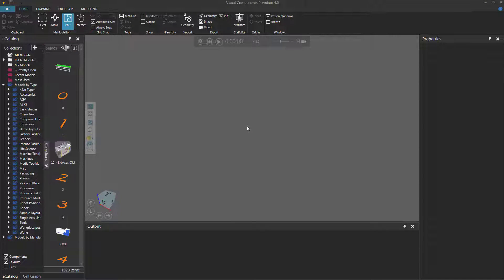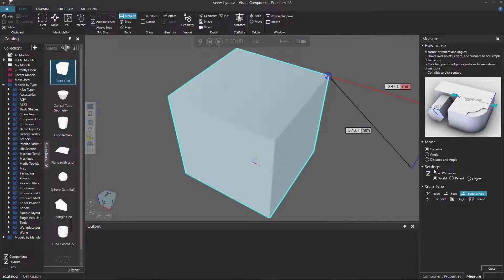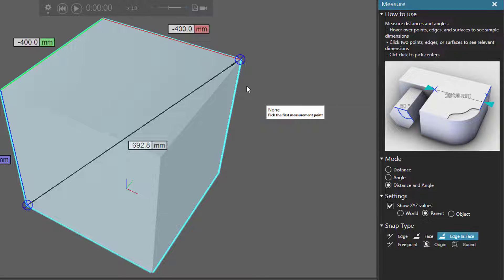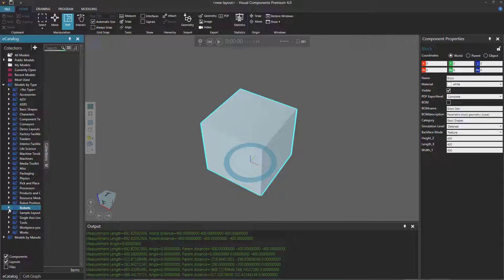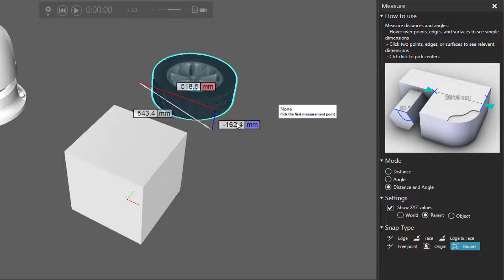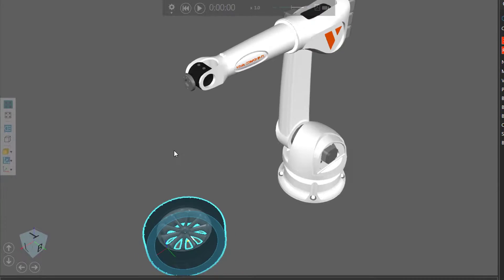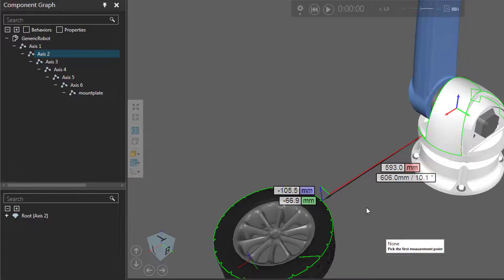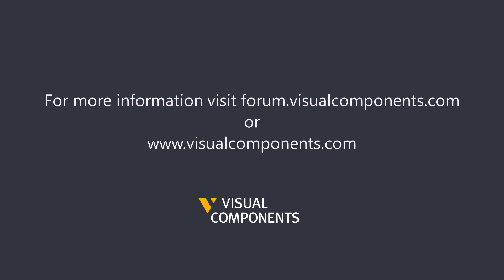Take Measurements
This video shows how to take measurements in the 3D world.